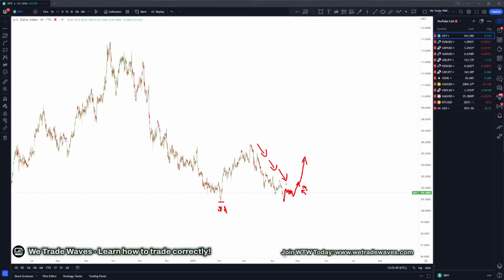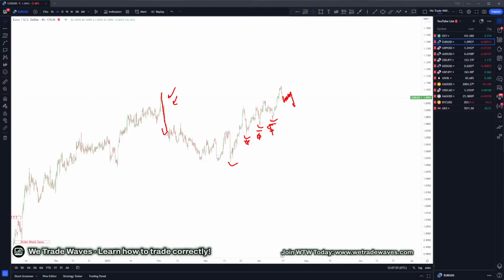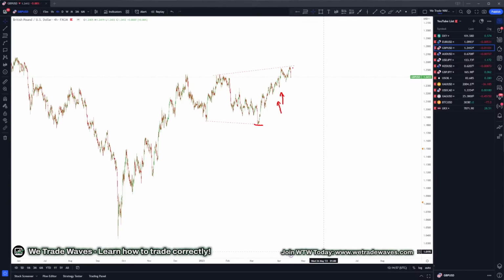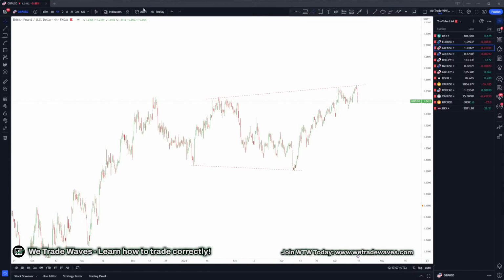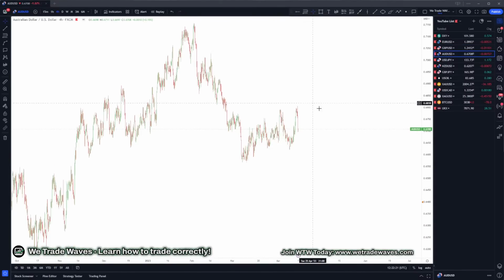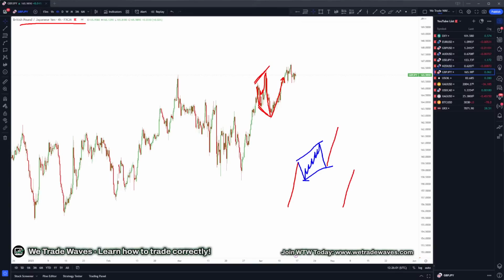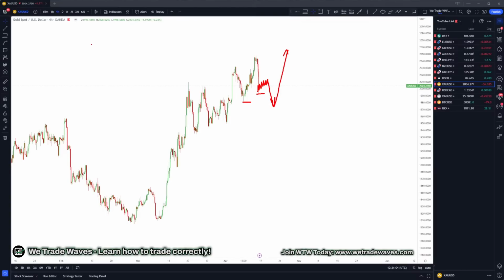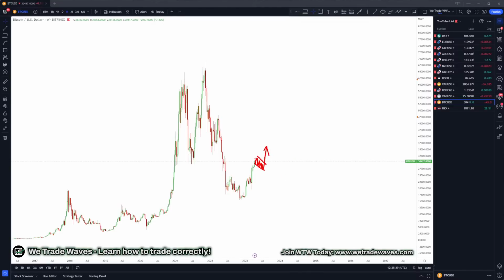#1 Forex Forecast (LIVE)🎯: 17th - 21st Apr 2023 | EURUSD, GBPUSD, GOLD...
Join WTW Membership Today & Learn How To Trade Correctly!

Being able to predict the market is key to becoming a successful trader, In this video, we'll provide you with the latest forex forecast for the EURUSD, GBPUSD, USDJPY along with USOIL, GOLD, SILVER, BITCOIN along with a lot forex pairs...

Make sure to check back regularly for the latest updates!

Now if you want to learn how to trade correctly and become an independent successful trader, Make Sure To Join WTW Membership Today! and don't miss out on this valuable opportunity to enhance your trading knowledge

What will you get with WTW Membership?

✔ Access to latest WTW Masterclass Trading Course (8 Videos)

✔ 2X Weekly Live Zoom sessions with our coaches (Q&A included)

✔ Exclusive access to our monthly Q&A session in the Trading Room

✔ Summarized course lesson notes

✔ Useful links and tools for your trading

✔ Exclusive Psychology strengthening tips and advices

✔ Additional trading strategies (After 3 months)

✔ Access to our private Slack global trading community (After 3 months)

✔ Learn how to double your account in 3 trades! (After 3 months)

✔ Daily Trading Room Live sessions (After 3 months)

Trading Forex market requires a lot of patience and discipline but with the right strategy and understanding, the results can be amazing...